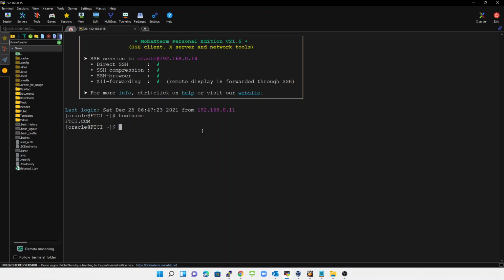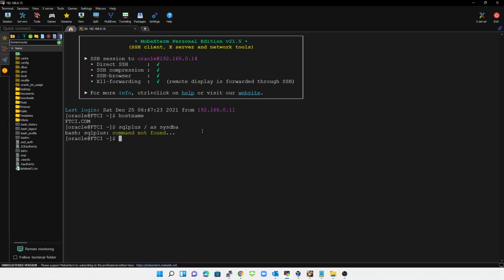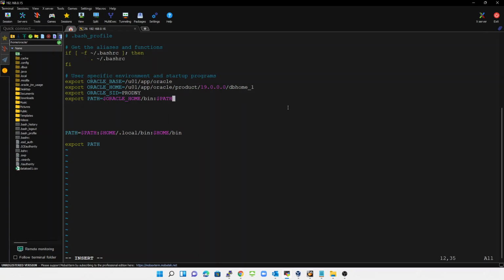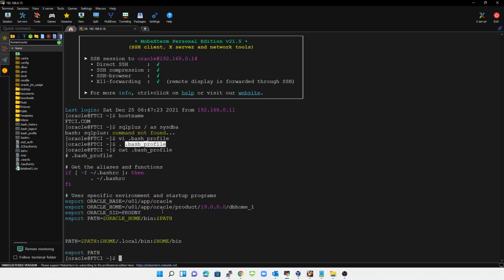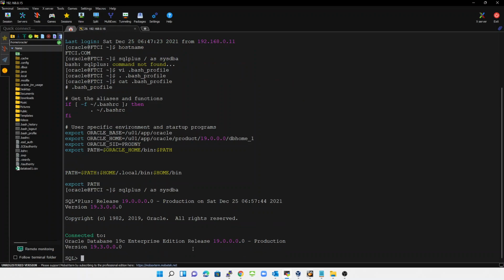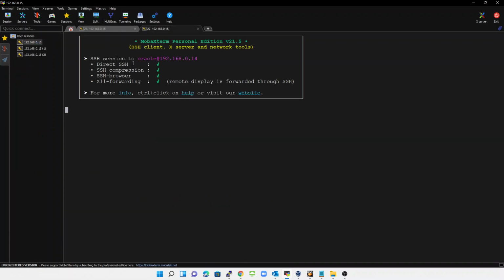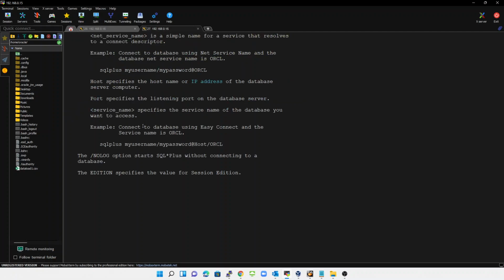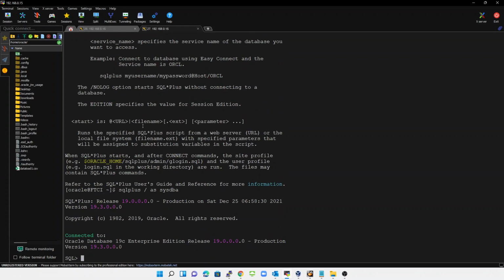how to set environment variables for oracle database in Linux